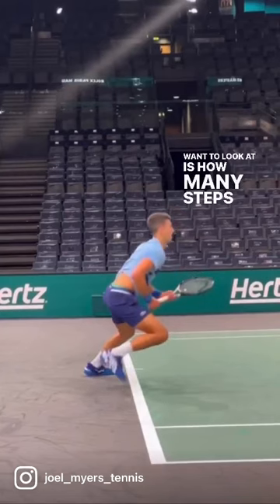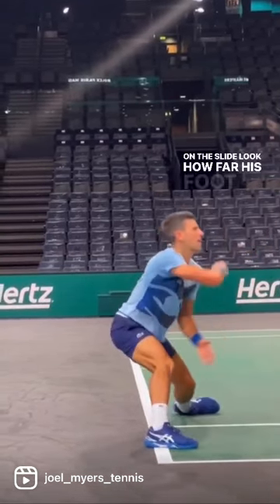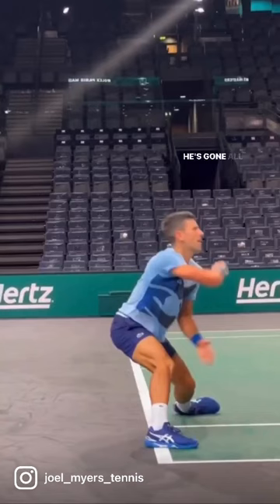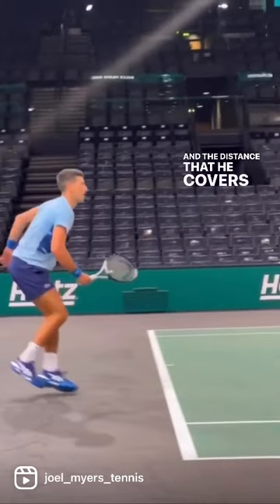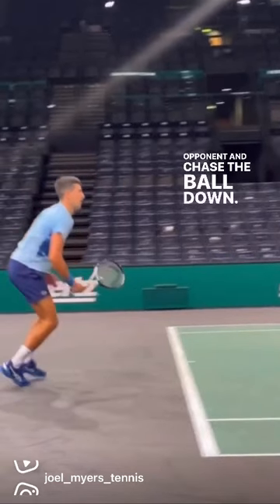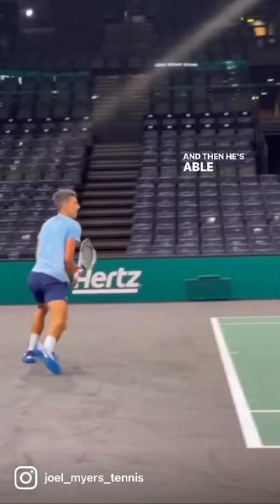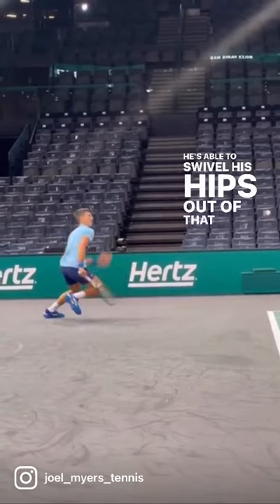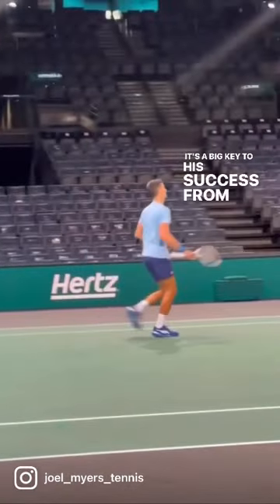Novak Djokovics baseline movement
Having a closer look at Novak Djokovic’s movement 💨

One of the GREATEST movers we’ve seen. Very efficient and economical in his lateral court coverage. Ability to get in and out of the corners is elite.

📝 even on the scramble Djokovic makes sure to split step.

Original Video credit: @rolexparismasters 🎥